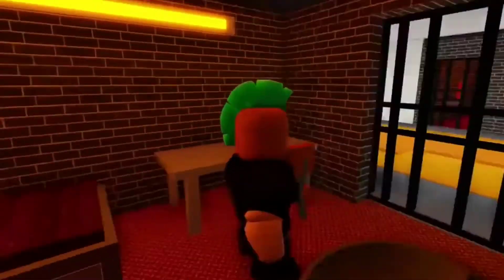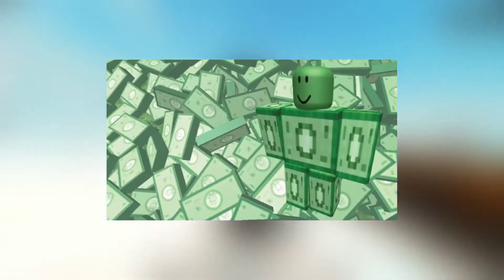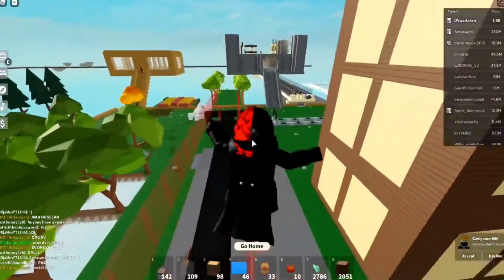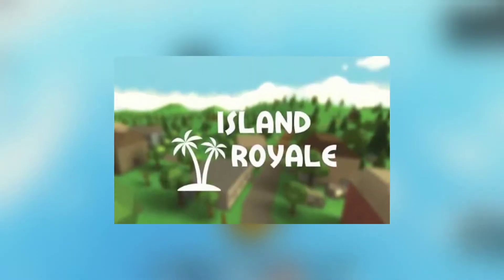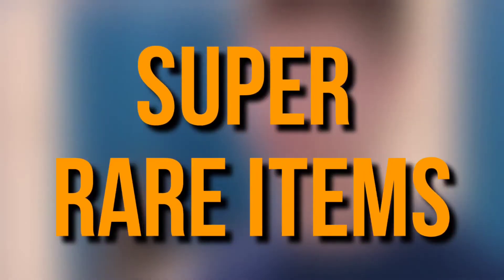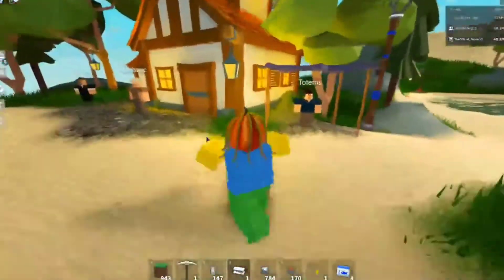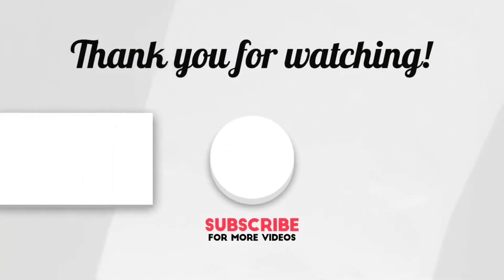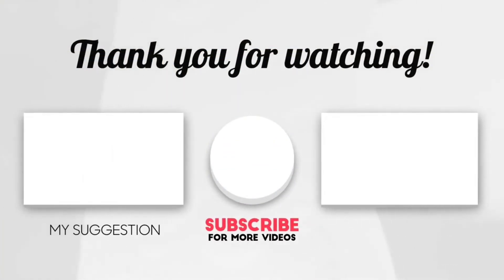The Easiest Ways to Make Money on Roblox Islands!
This video will teach you the BEST money making Ways!
Please don't forget to check the videos BELOW!